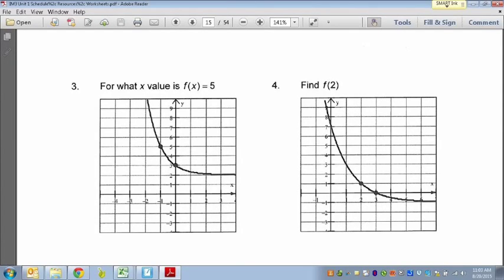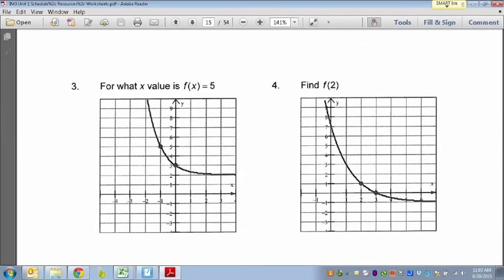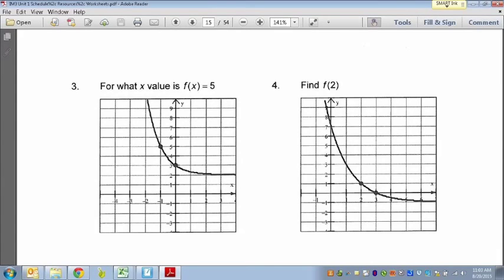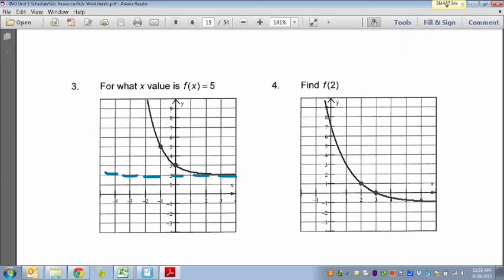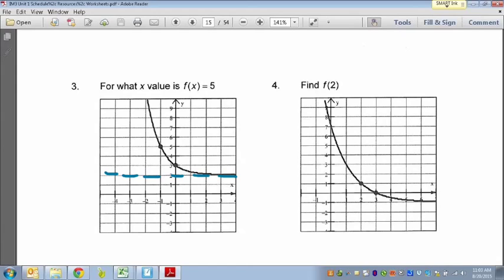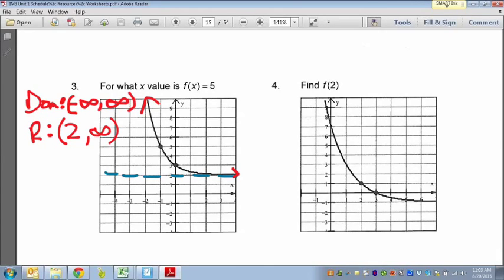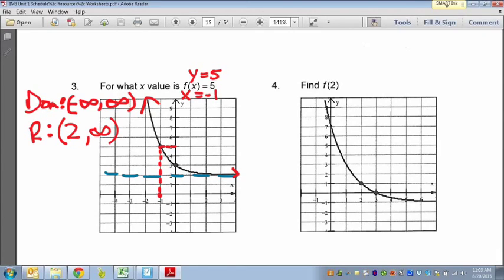Common Core Math: Explanation of Exponential Functions Asymptotes Domain Range